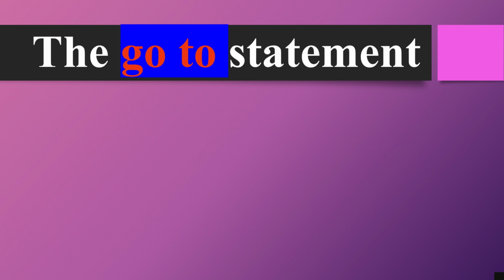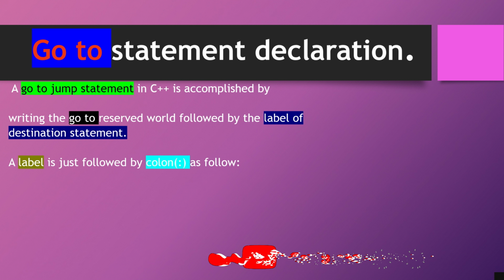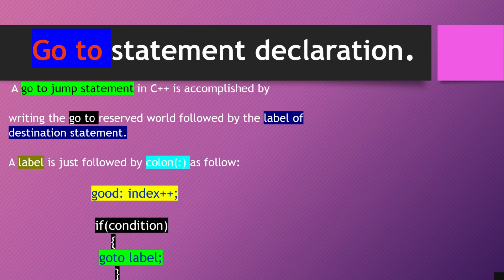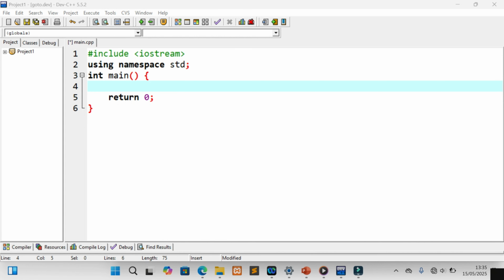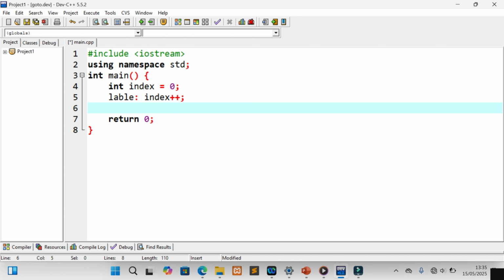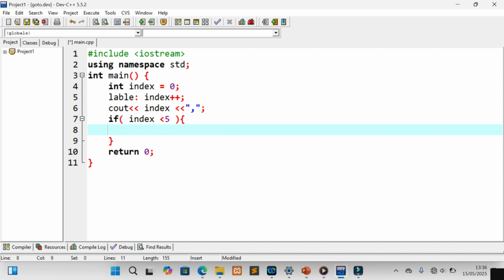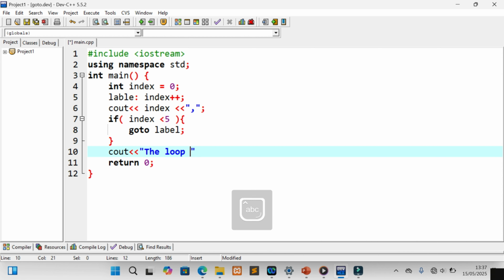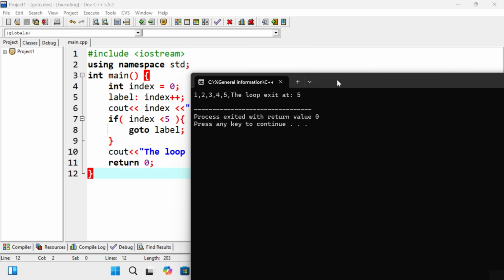Goto statement explained with example in just 4 minutes | jump statement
⛷️Learn how the Jump control statement works in C++ with simple, clear Example.
Today's task: we are going to learn how to use goto statement in C++ program jump goto statement
In this lesson, we’ll break down:
✔ Definition and uses of the goto statement
✔ The Syntax of the goto statement
✔ Well explained example of how to use goto with if statement
By the end of this video, you'll understand what jump control statement is and how it works, use of goto statement